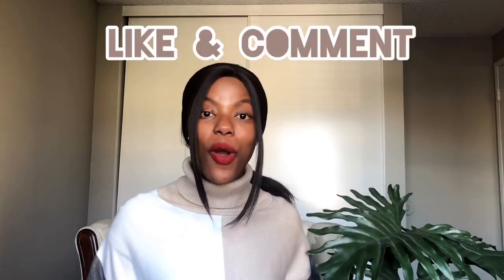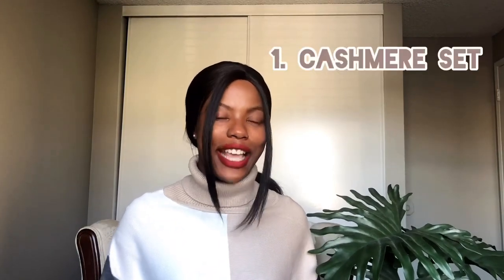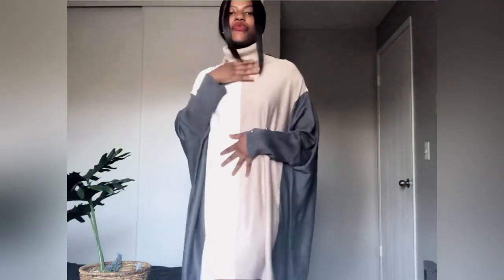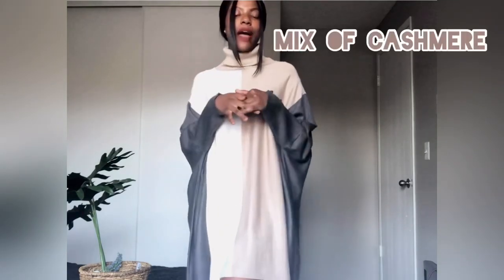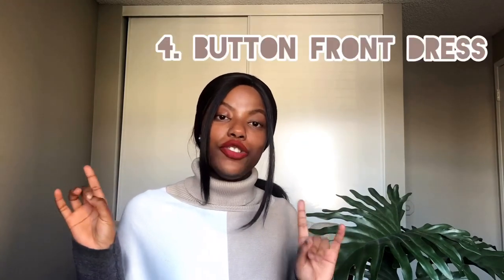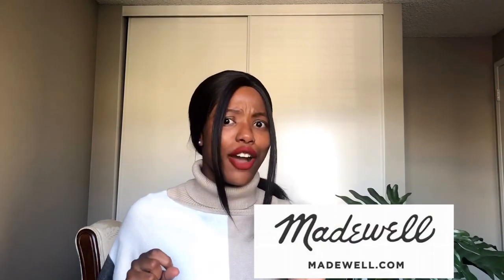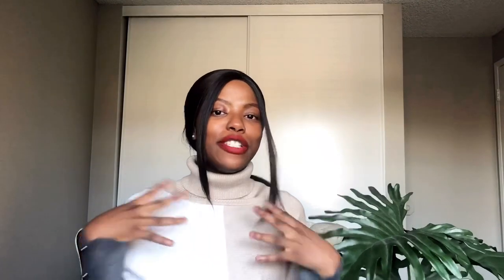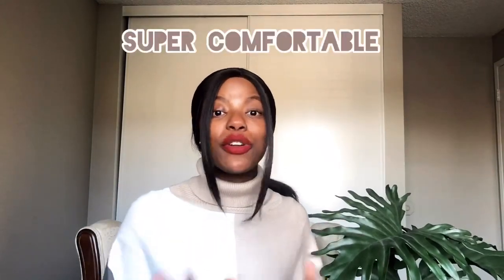Tips To Looking Classy & Feeling Comfortable At Home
Ever heard of the saying “Charity Starts At Home”? Well, this also applies to our dressing. Unfortunately a lot of us wear our worn out clothes at home because they seem more comfortable, but what if I told you that you can still feel comfortable at home while wearing home clothes that make you look classy and put together?

 In this video we look at 6 simple MUST HAVE home clothes that prove looking classing and feeling comfortable is actually possible. It has honestly never been this easier!

RESOURCES

🌸Tech Equipment - iPhone X

ABOUT

My name is Tekowa Ashers. I currently reside in the US, however I am from Kenya and the Kingdom of Eswatini( yes this is actually a country in Africa lol).